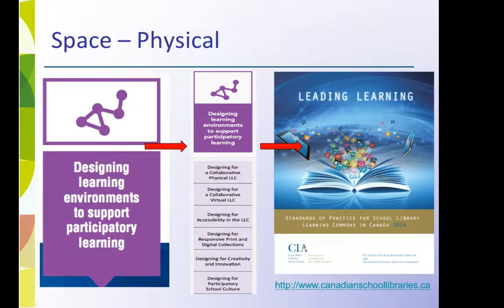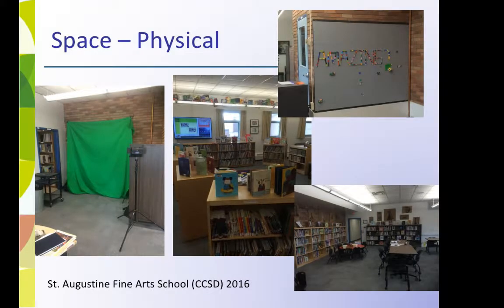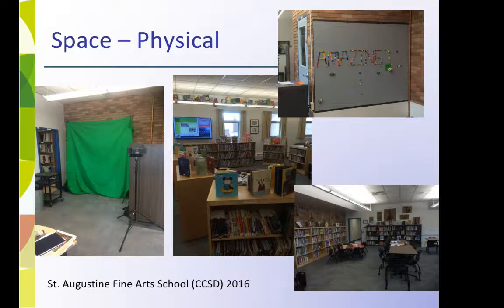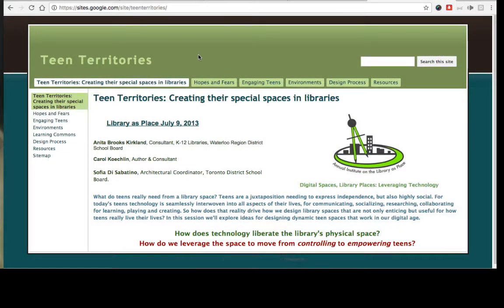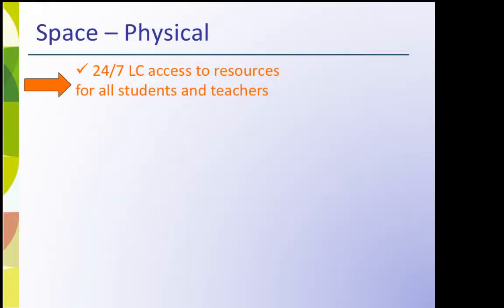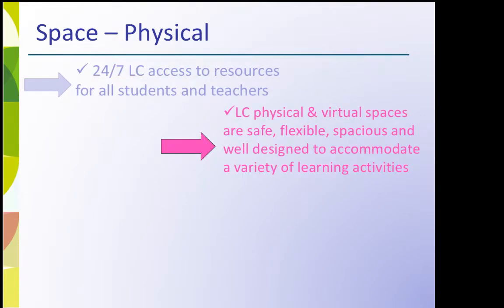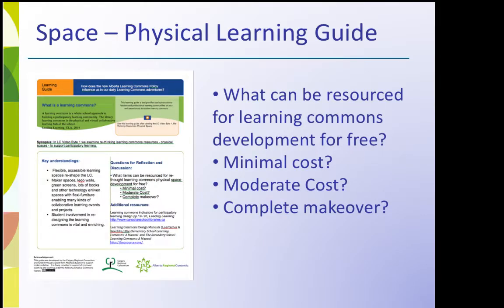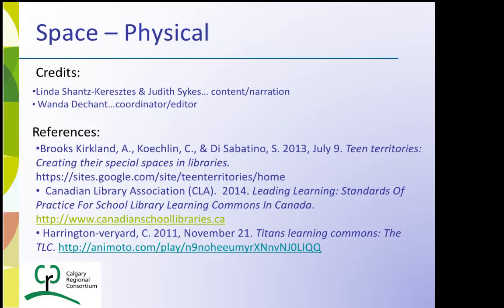Learning Commons Video Byte 1: Rethink Physical Spaces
To see the Learning Commons: Explore Keys Aspects full resource with videos and learning guides, visit: